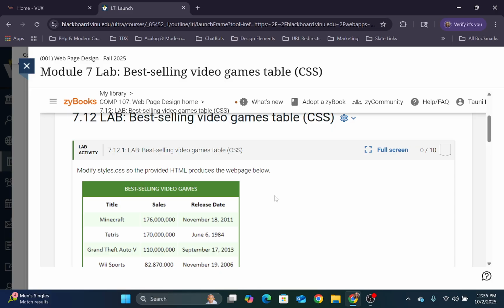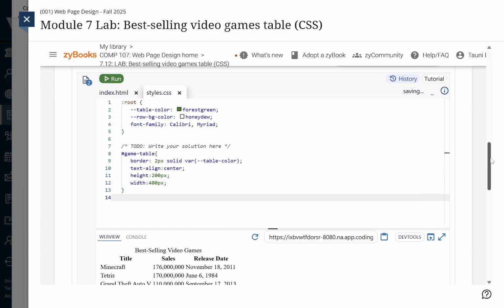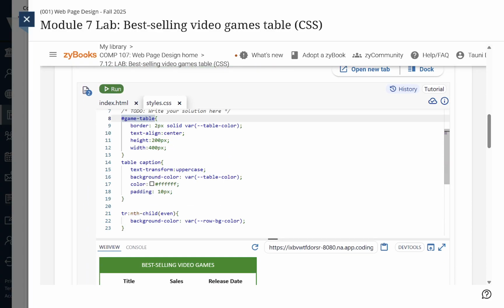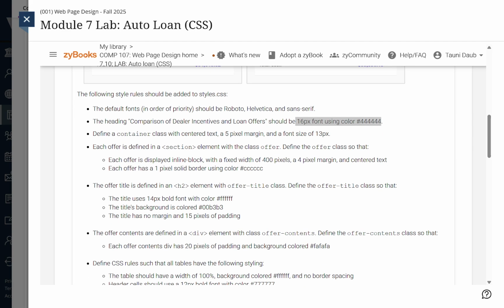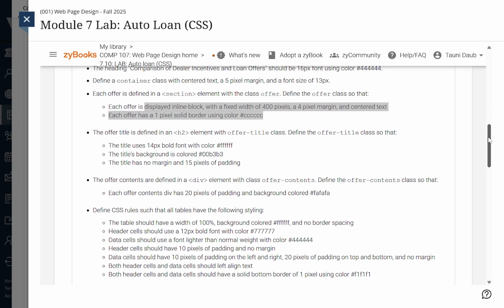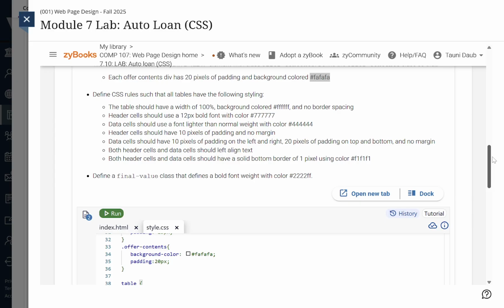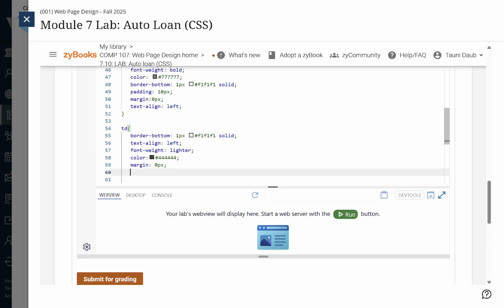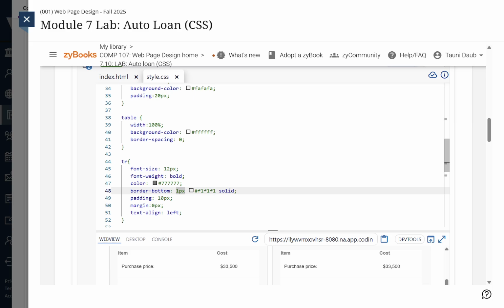Module 7 Labs